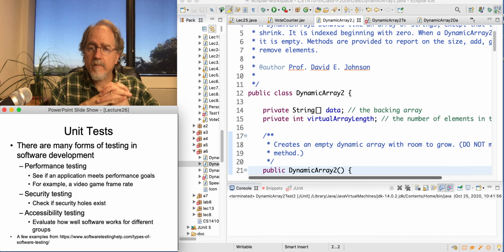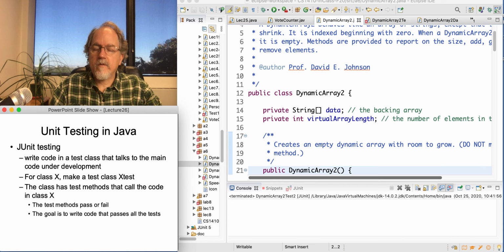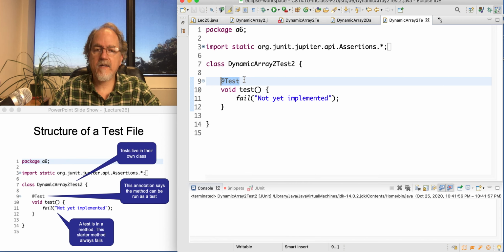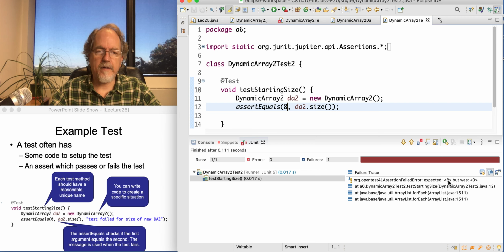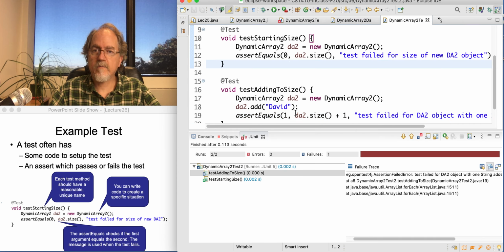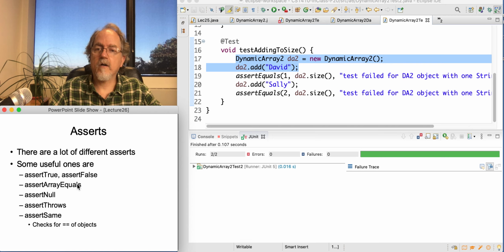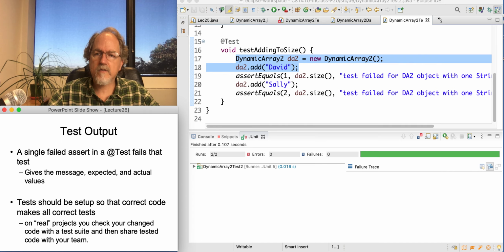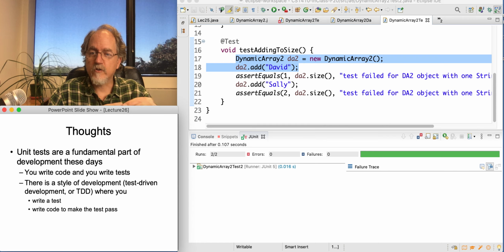Lec26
Learn about testing with JUnit 5